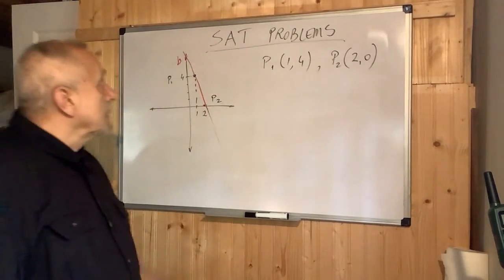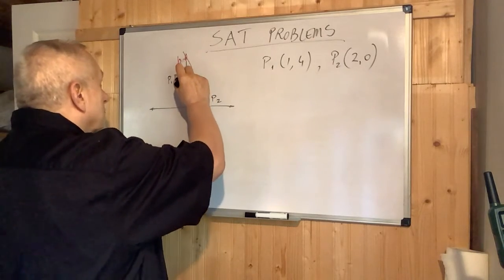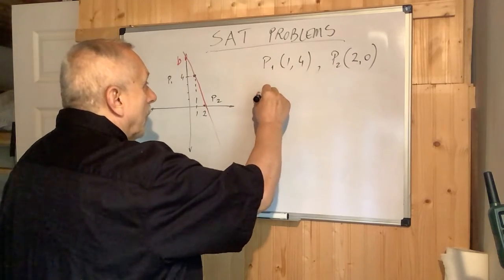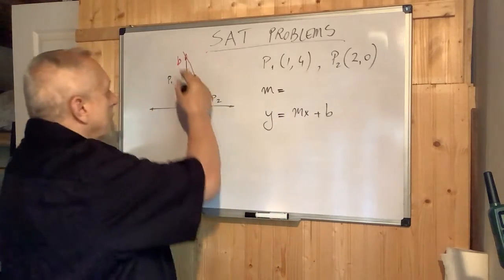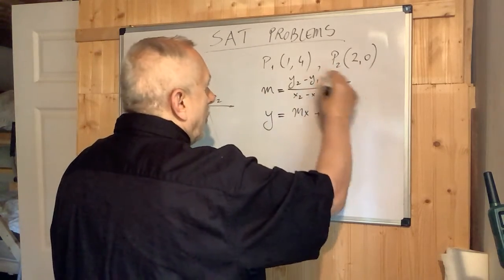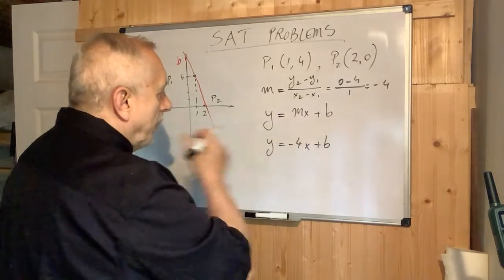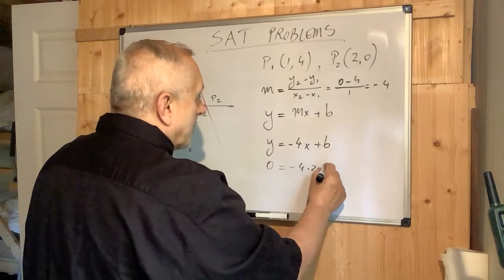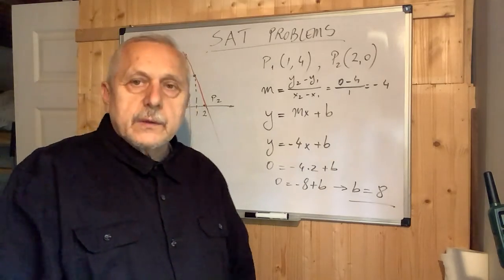SAT problem - find the y-intercept of a line on the Cartesian plane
Two points on the coordinates plane. Find the y-intercept of the line going through these two points.
Solved at the Highview Christian Academy in Maine, USA.

This site is about Accelerated Math learning by solving interesting problems.
Also, try these online courses. Most affordable and quick.
1. All high school Math (Arithmetic, Geometry, Algebra, Calculus) in only 4x3 hours

2. Prepare for GED Math in only 3 hours

3. Learn Algebra 1 and 2 in only 24 hours and get credits towards a high school diploma

4. Improve the word problems skill